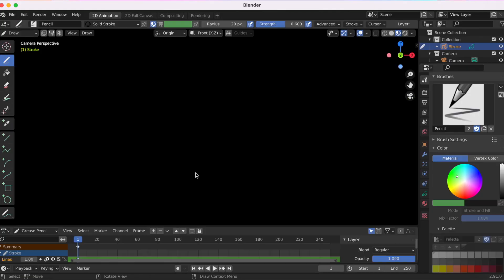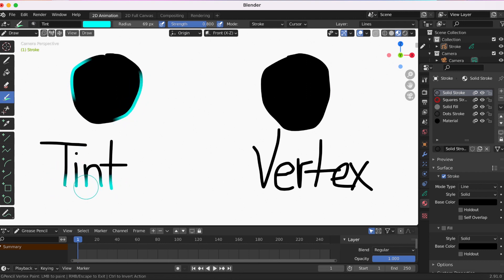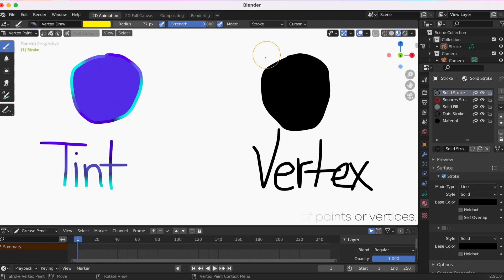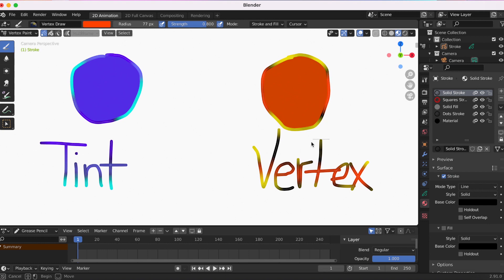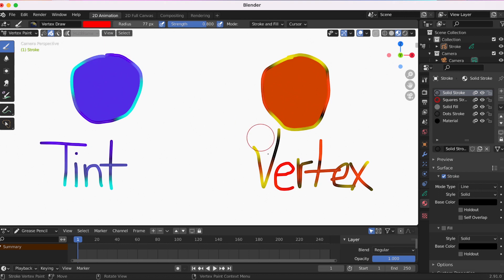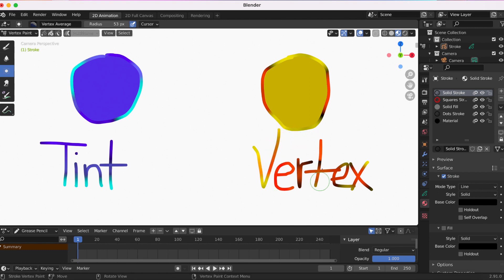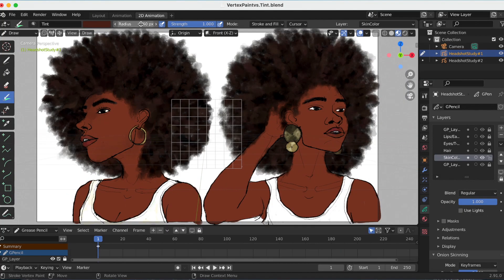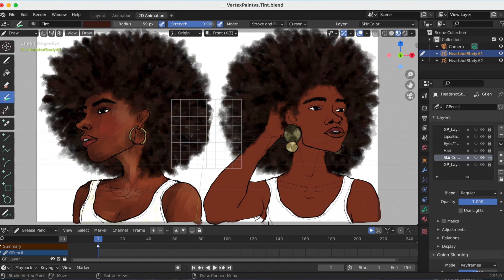Tint Tool vs. Vertex Paint // Experimenting with the Grease Pencil in Blender 2.91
In this Grease Pencil study, I wanted to learn the difference between the Tint tool and Vertex Paint. In the end I learned that they are very similar, it's just that Vertex Paint has many more options to paint.

Program used: drawn Blender 2.91 & edited in Final Cut Pro X